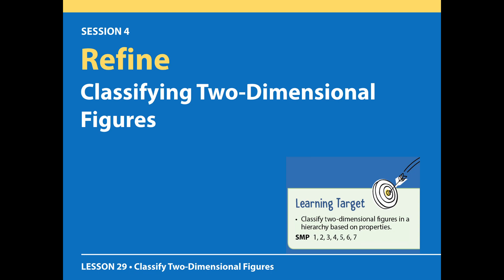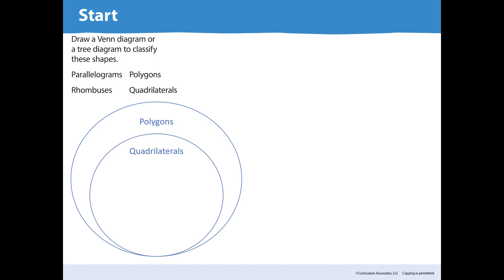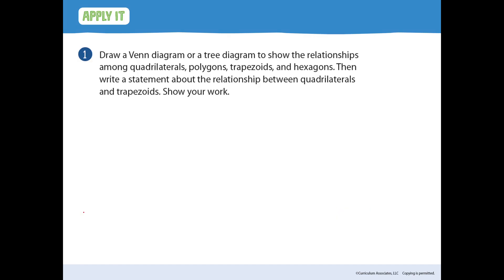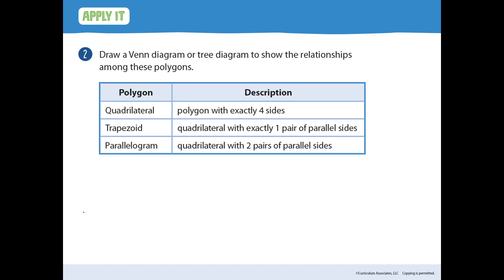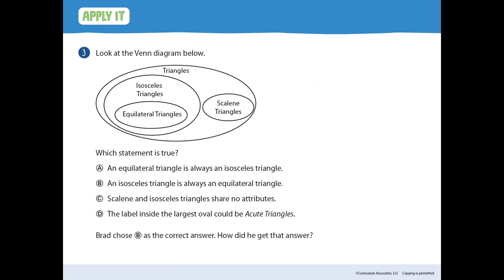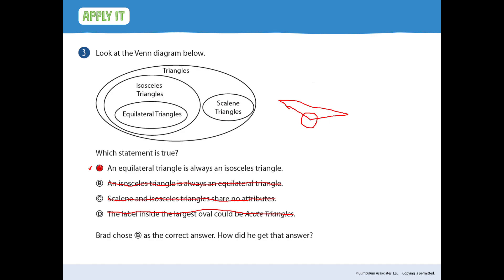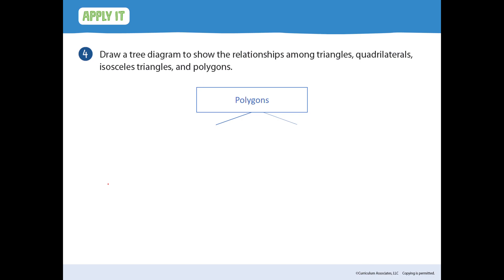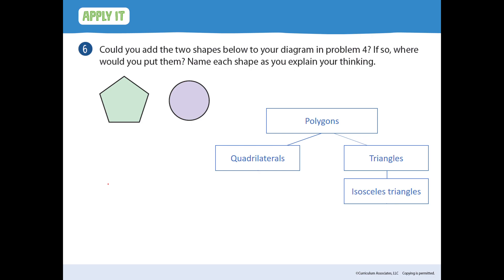Math Lesson 29, Session 4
Math Lesson 29, Session 4 - pages 603-606.